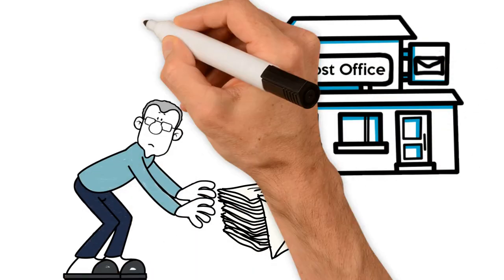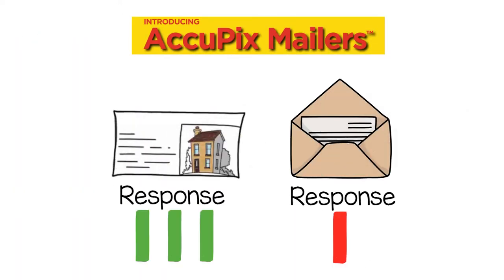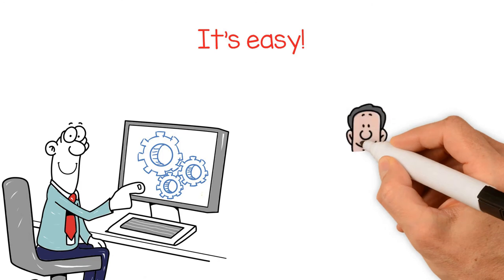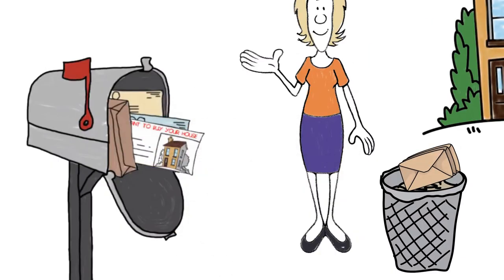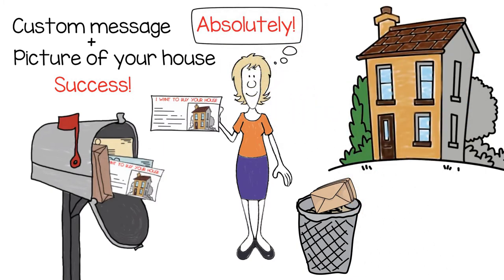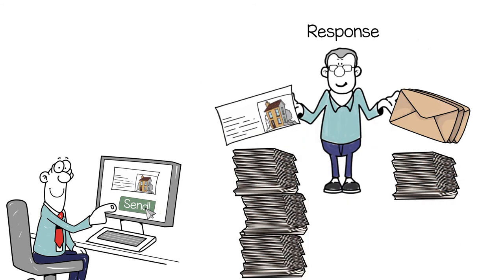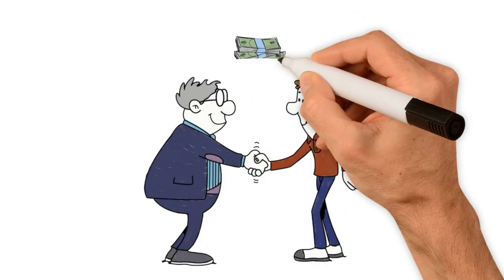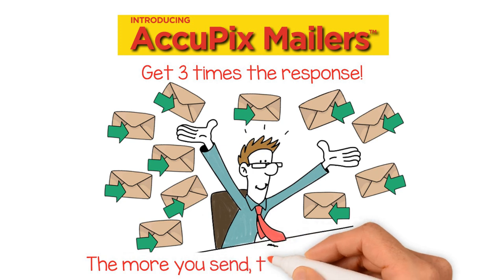Accupix Var2 HD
AccuPix Mailers V2